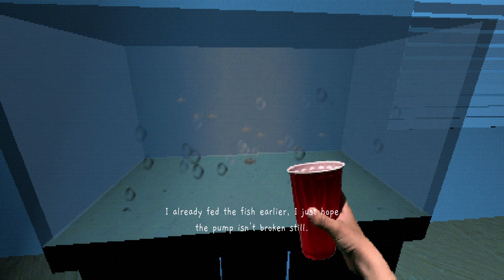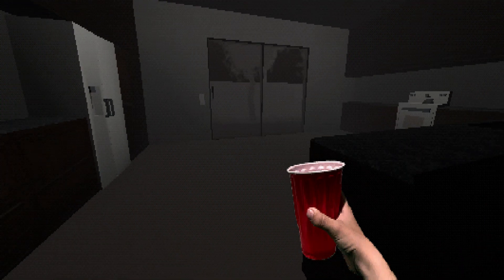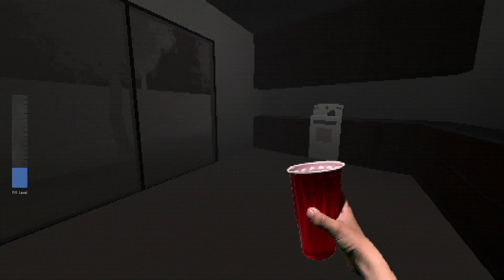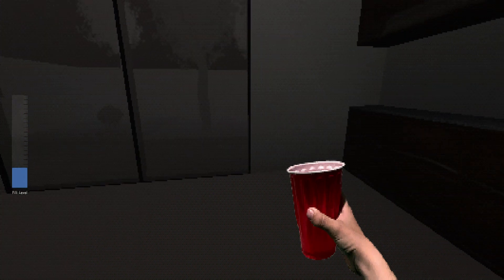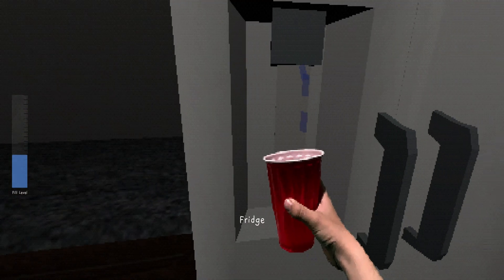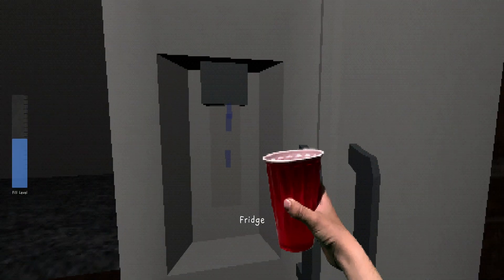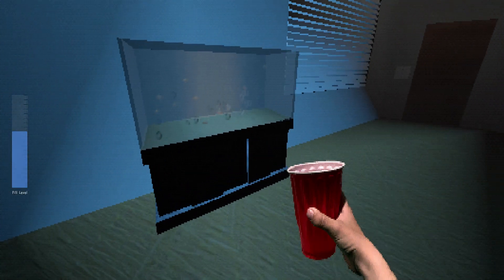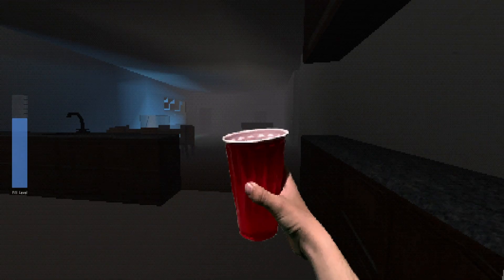THIRST [Horror Game]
We awake late at night...